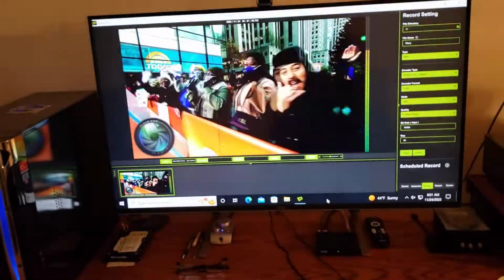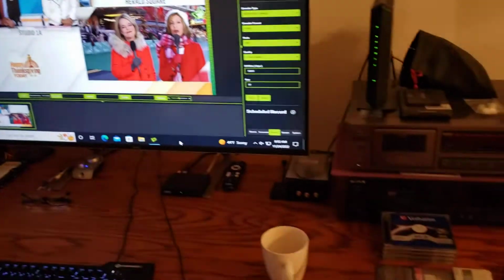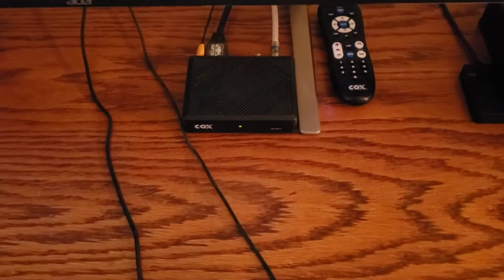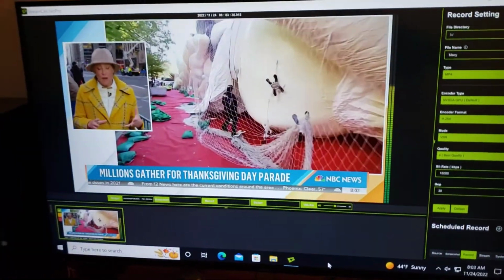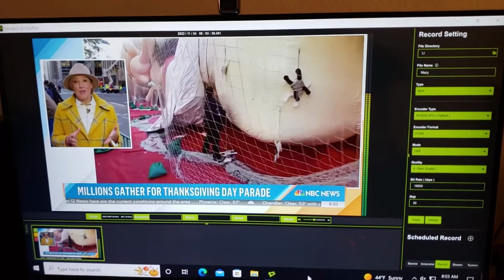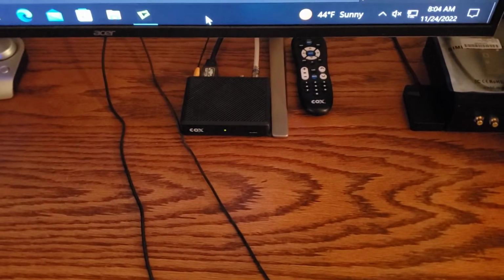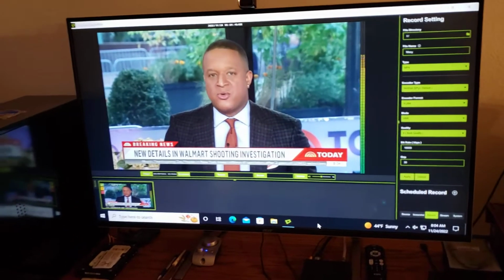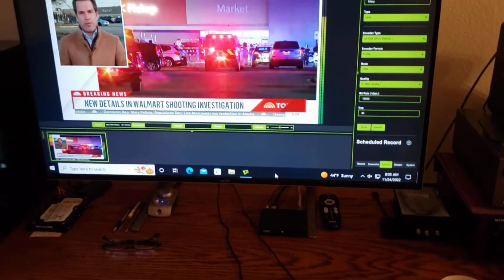Happy Thanksgiving 2022 How To Record Tv on your Computer.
Happy Thanksgiving How To Record Tv on Your Computer.